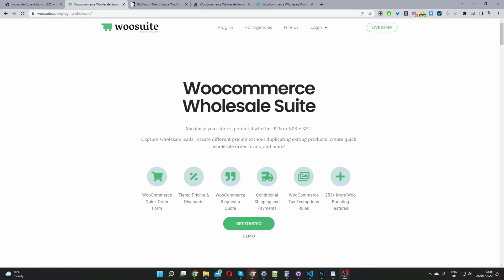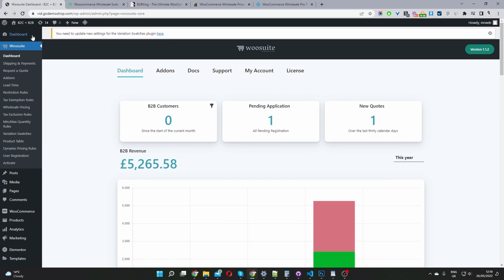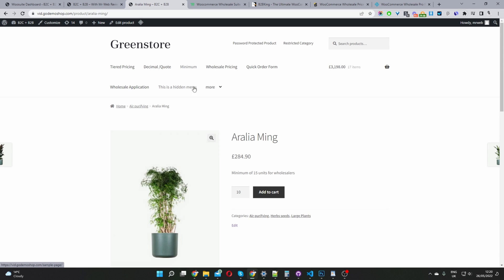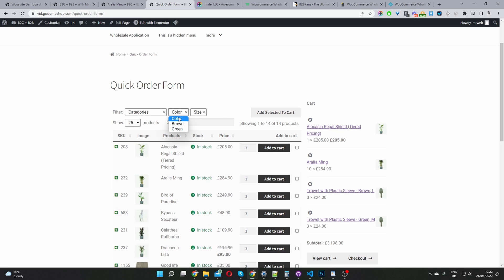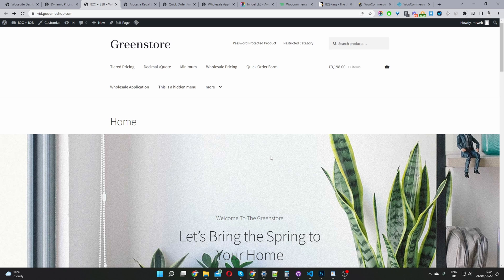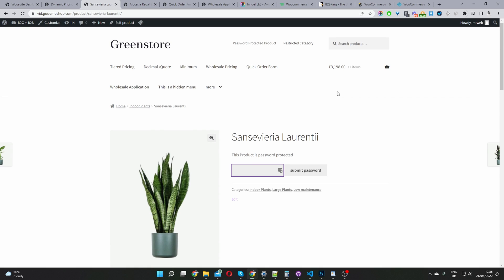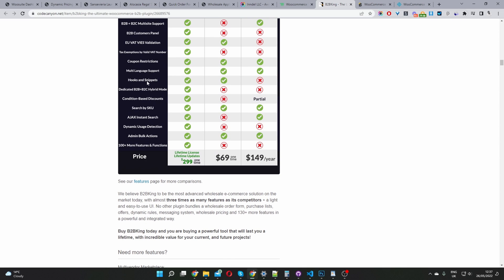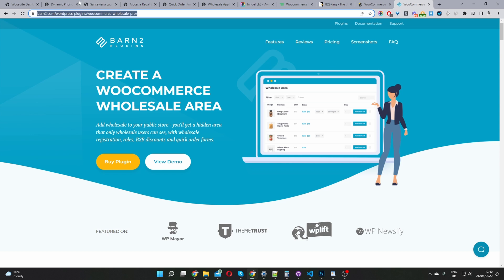The Best WooCommerce Wholesale Plugins (Compared)